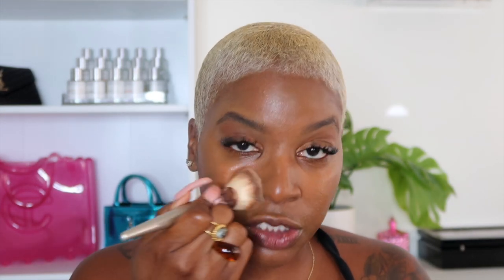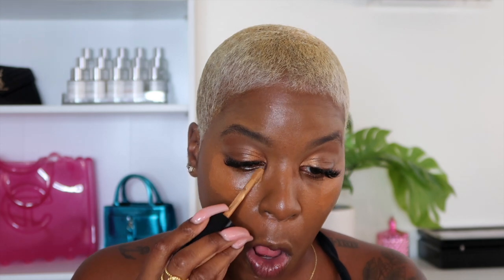Honest Supergoop Protectint Review: Is This Tinted Sunscreen Worth It?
In today's video, I'm diving deep into an honest review of the Supergoop Protectint, a highly-raved about tinted sunscreen that promises to protect your skin while giving you a flawless, natural-looking glow. Is it truly worth the hype? 🤔

What you'll find in this video:
🔹 First impressions & packaging
🔹 Application & texture
🔹 Coverage & finish
🔹 Wear test
🔹 Pros & cons
🔹 Final verdict & recommendations

Whether you have oily, dry, or combination skin, I’ve got you covered!